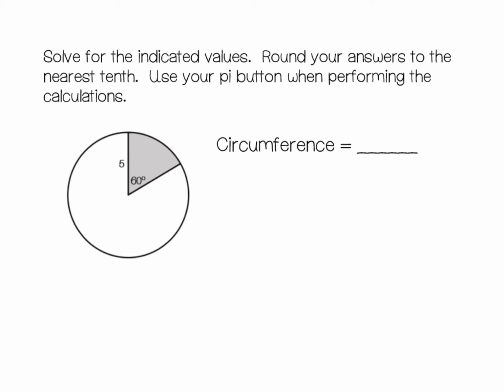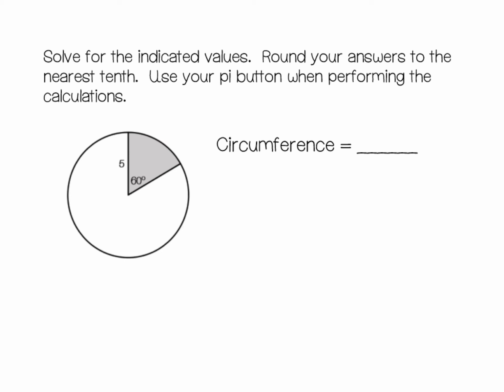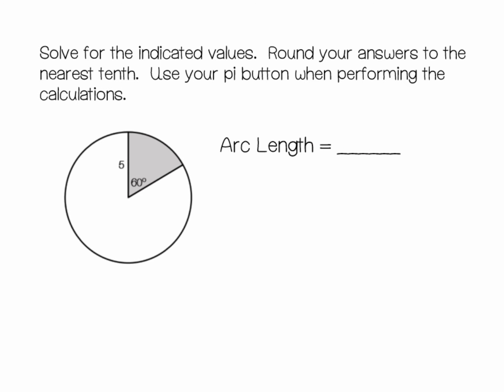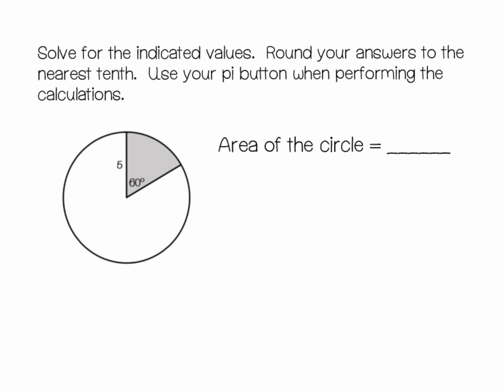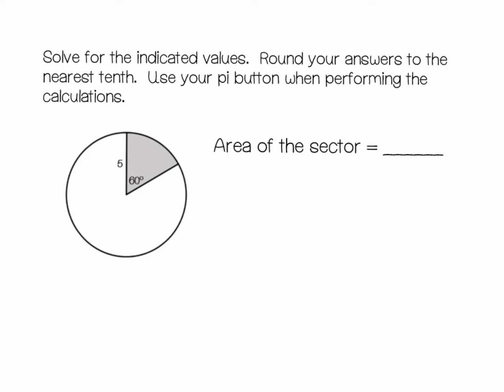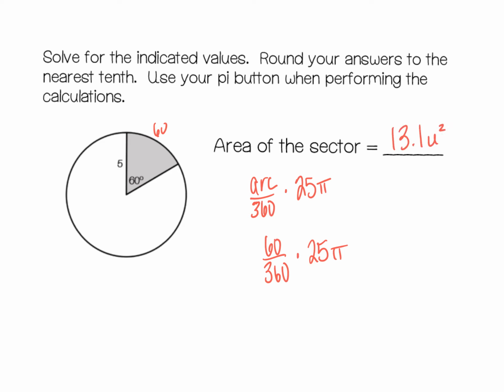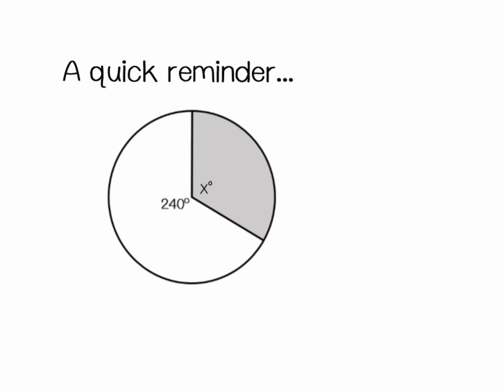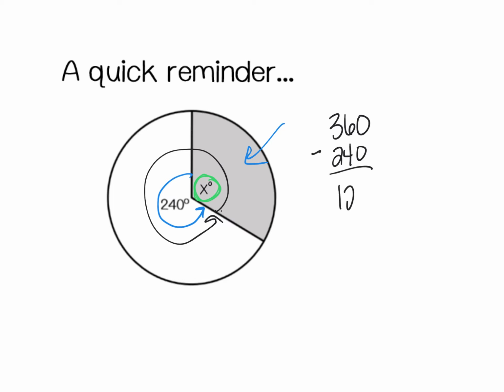Mixed Review of Area and Circumference